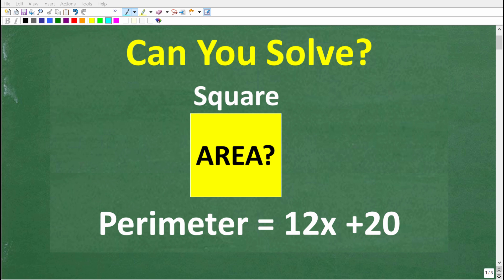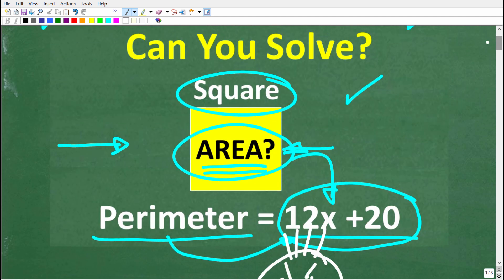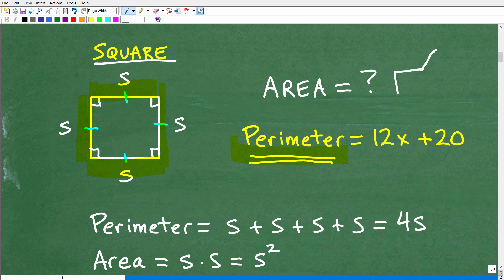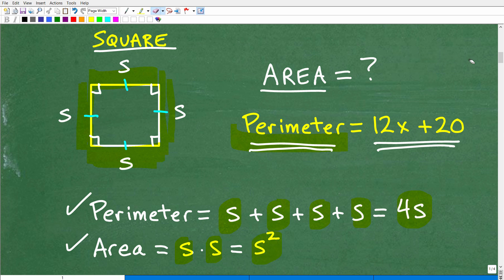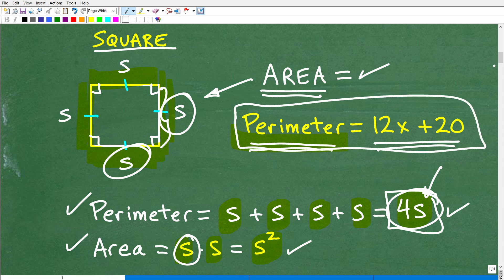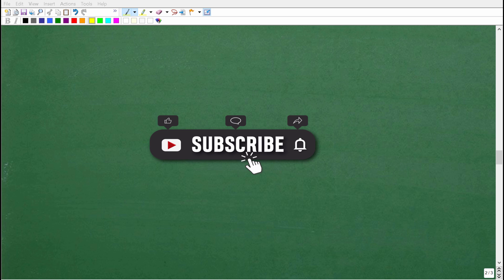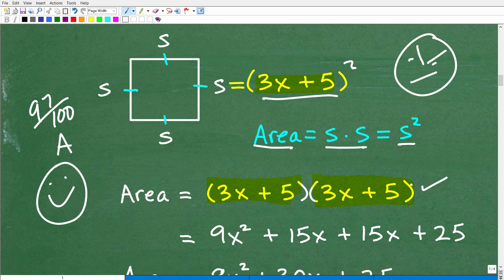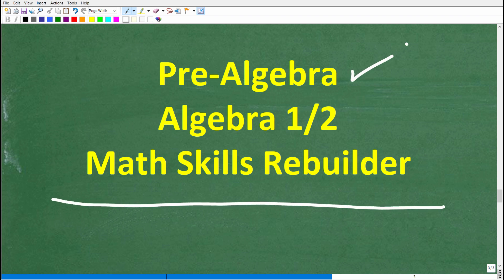A square has a perimeter = 12x + 20. What is the AREA in terms of x? Basic Algebra and Geometry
How to find the area of a square given the perimeter- algebra and geometry practice question and solution.

• HOMESCHOOL MATH
• COLLEGE MATH